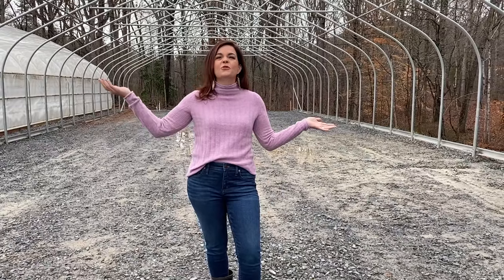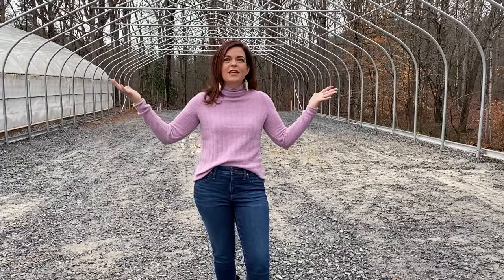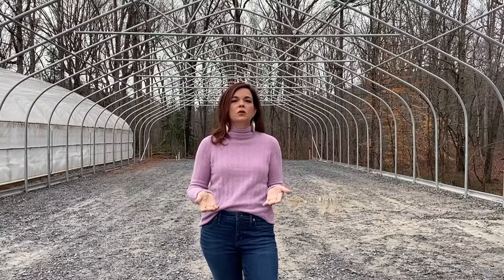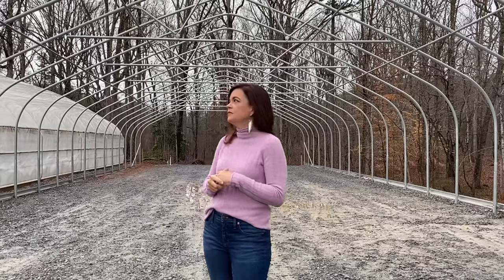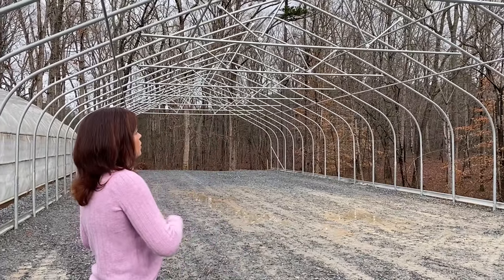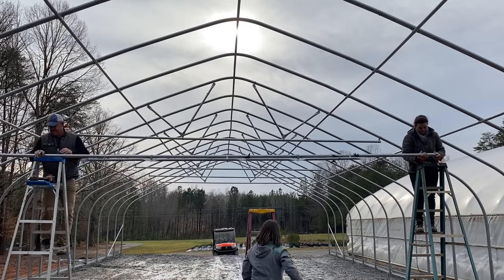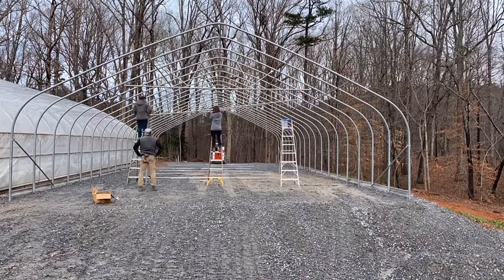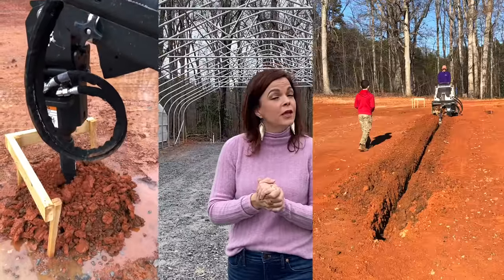Greenhouse Construction | Framing // Gardening with Creekside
The construction of the new greenhouse is coming along quite nicely!  In just 3.5 days we were able to get all of the major framing completed on this new 30'x72' greenhouse, and we can't wait to share the progress with you.  If you will remember, this greenhouse will be one of the main production greenhouses for our Proven Winners annuals in the coming 2021 growing season.  Come along and let me show you all of the work, and fun, we got done!

Creekside Nursery
181 Pine Hollow Dr